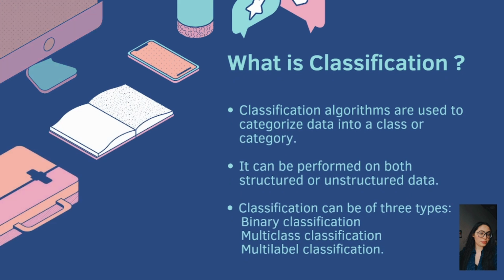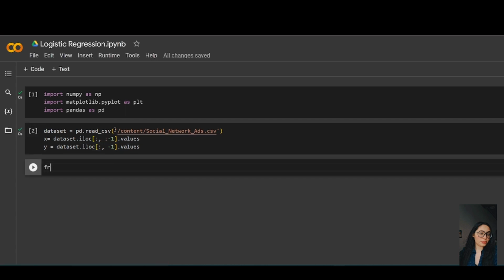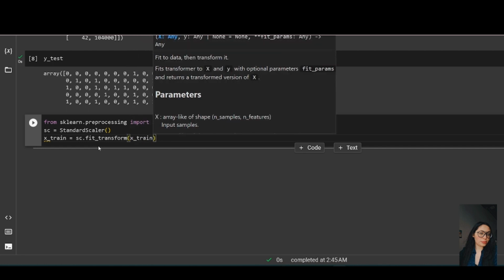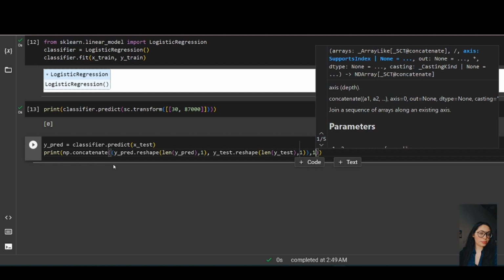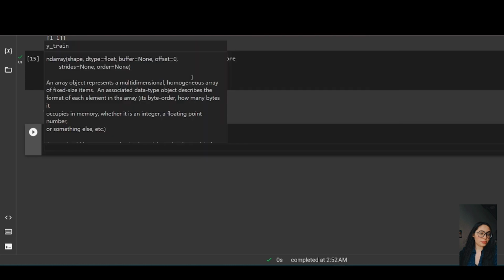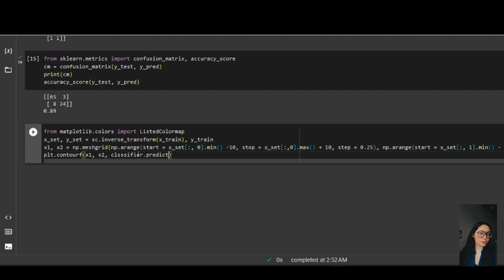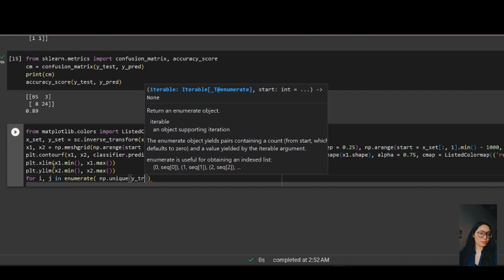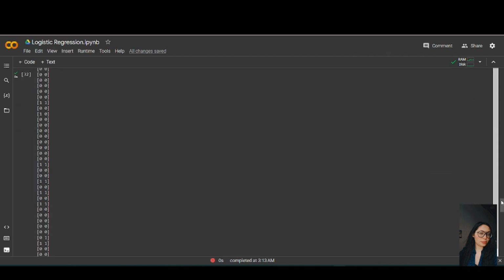Logistic Regression | Classification | Machine Learning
🚀 If you're intrigued by the power of predictive analytics and eager to unravel the secrets of classification algorithms, you're in the right place. We're kicking off this exciting journey with the first topic: "Logistic Regression."

1️⃣ Logistic Regression - Beyond Linear Boundaries: Dive deep into the foundations of logistic regression, a versatile algorithm used for binary and multiclass classification. Understand how it navigates beyond linear boundaries to make accurate predictions.

2️⃣ Hands-On Coding Sessions: Get ready to code along! Each video in this playlist will feature hands-on coding sessions where we'll implement the discussed classification algorithm using Python.

3️⃣  Feature Engineering for Classification: Learn the art of feature engineering specific to classification tasks. Discover how to optimize your dataset for better model performance and interpretation.

🚨 Don't miss out! Let's embark on this classification journey together and master the art of predictive analytics! 🌐💻